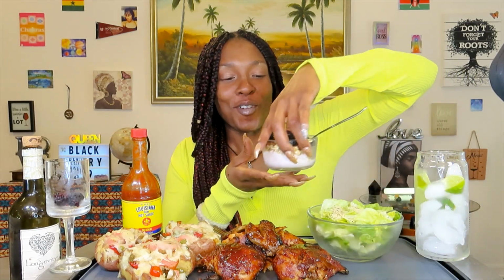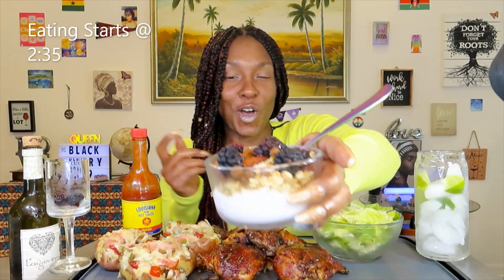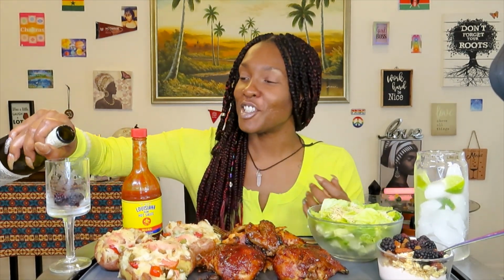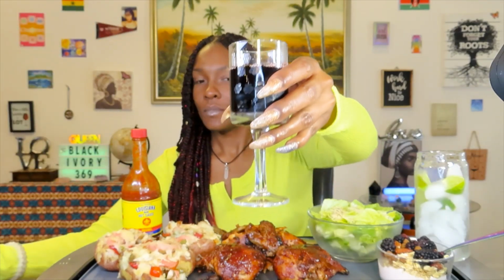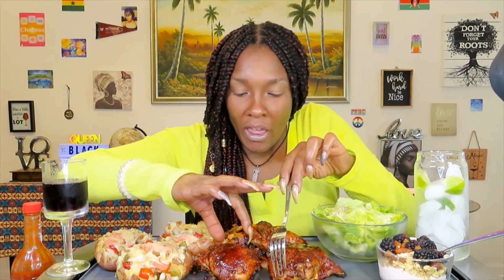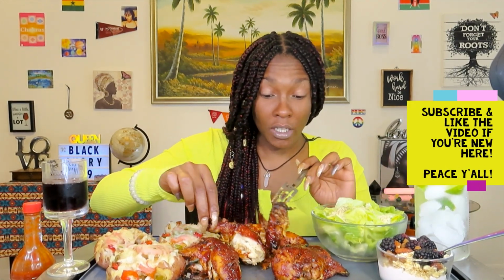Whole BBQ Chicken & Crab Stuffed Baked Potatoes Mukbang | My Birthday Plans 🎉🎂🍭♓🧜🏾‍♀️🎉 | Ep 86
~ Eating Starts at 2:35
~ Birthday Convo Starts at 14:58
~ Fun Romance
~ Intuition On Alert
~ Peaceful Circle of Friends
~ Pool / Jacuzzi
~ Cooking On My Birthday
~ DROP IN THE COMMENTS HOW OLD YOU THINK I'M TURNING!

Mukbang: Whole BBQ Chicken (cut up) | Crab Meat Stuffed Baked Potatoes with Onions, Scallions, and Peppers | Ceasar Salad | Homemade Parfait with Blackberries, Almonds, and Oats.

Episode 86